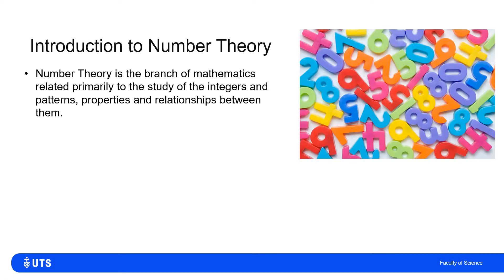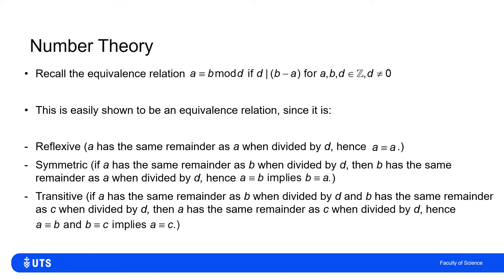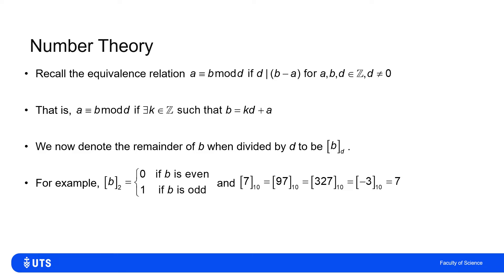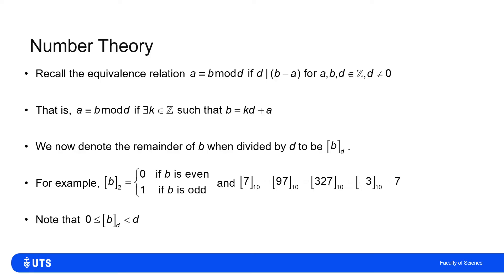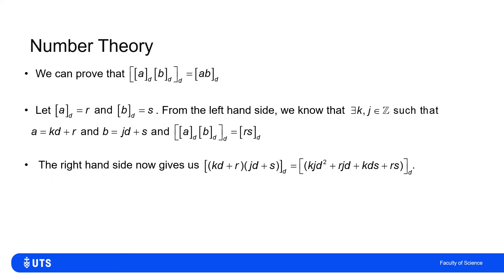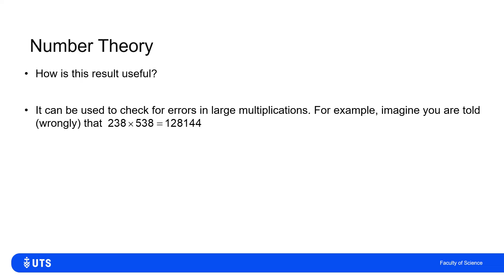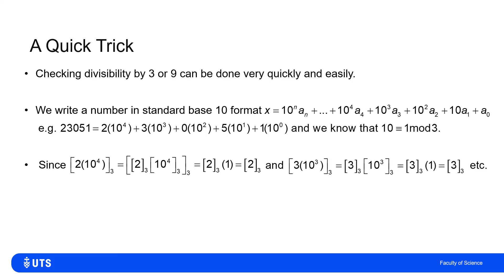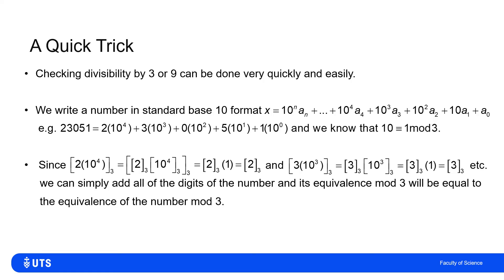Introduction to Number Theory